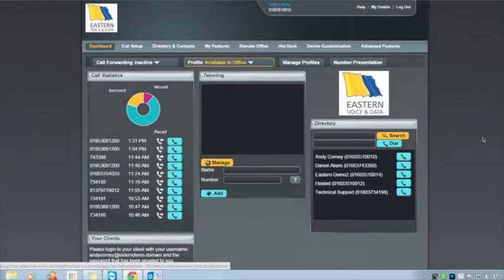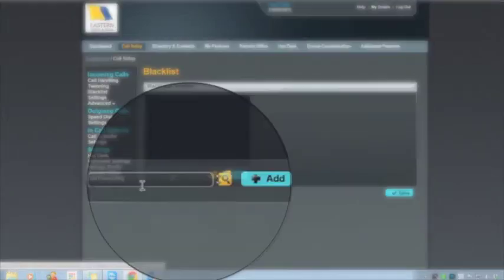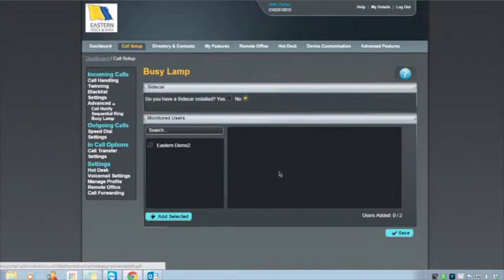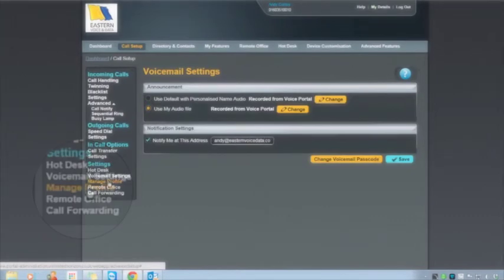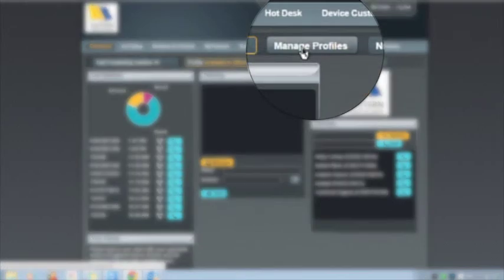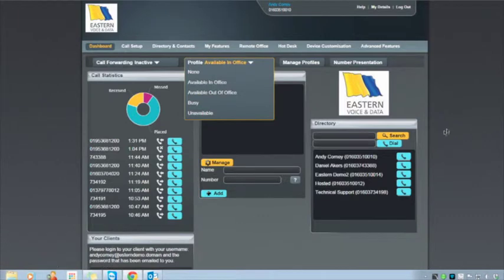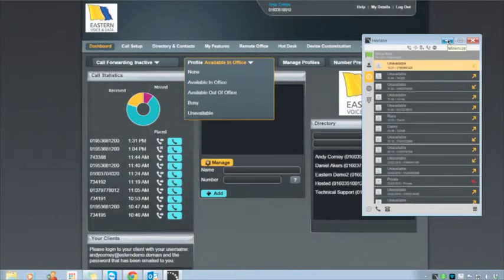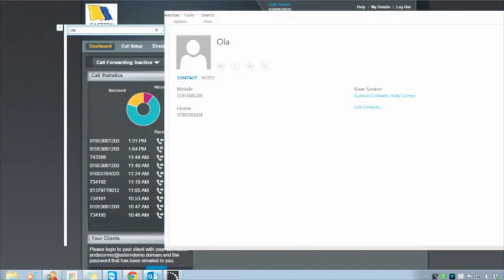Eastern 10 Min